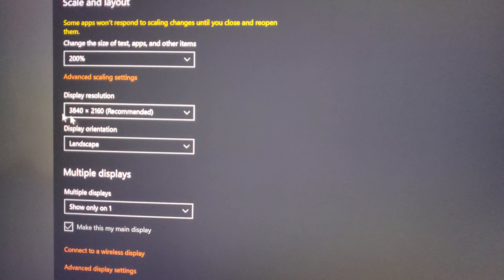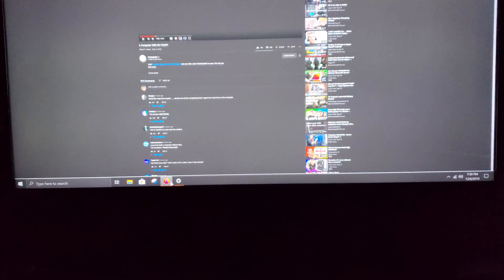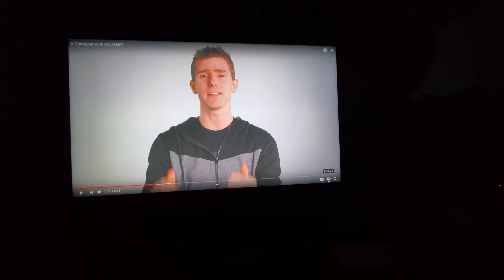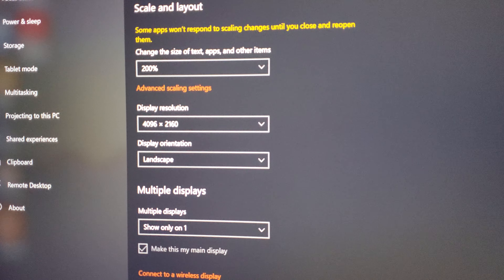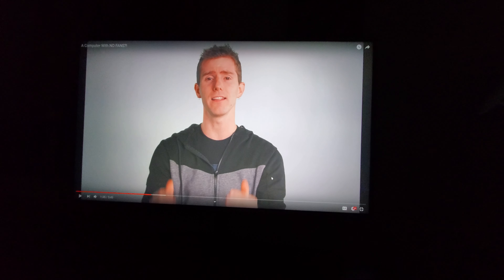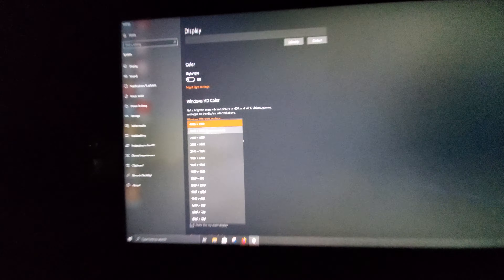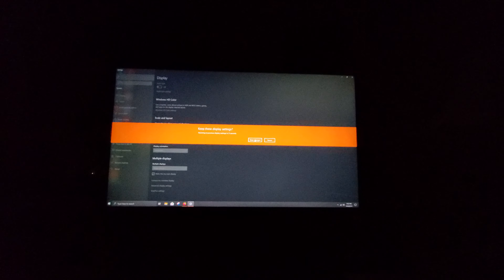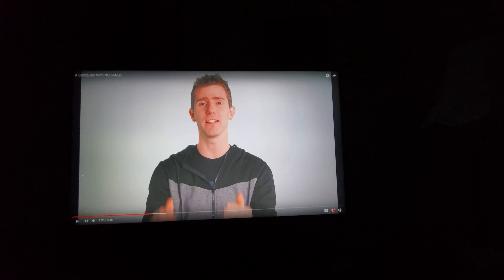Difference Between 4k and True 4k